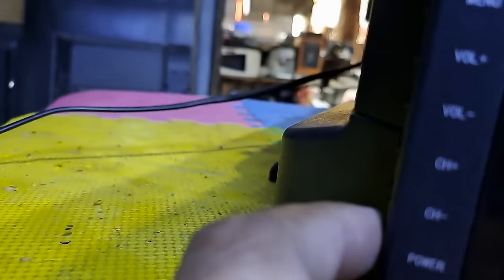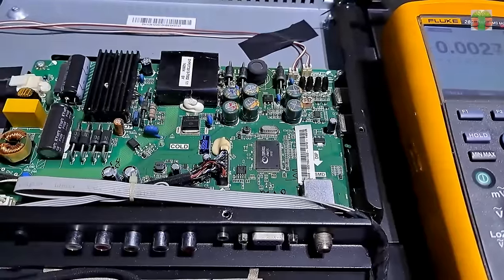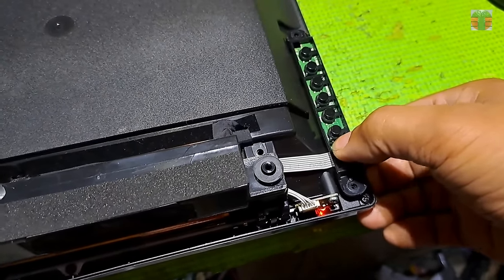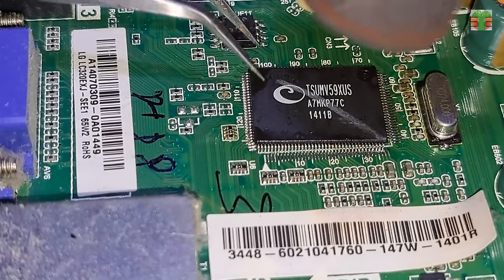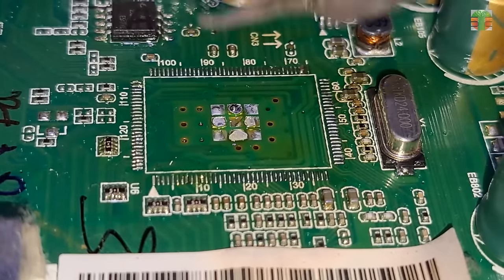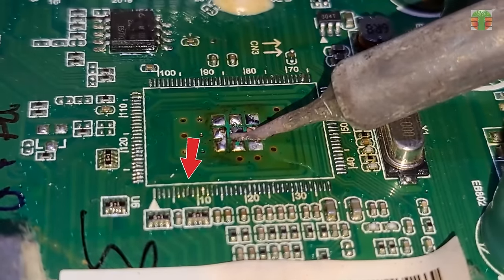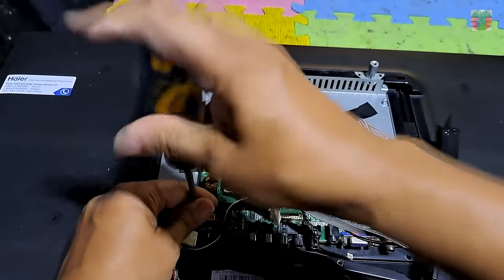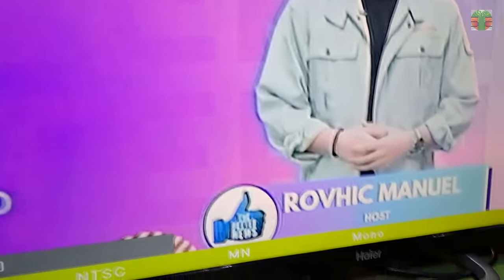A standby light indicator only not turning on, LED TV (Good EEPROM Firmware)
This video shows how to replace the ultimate one chip (UOC). Tips and tricks.